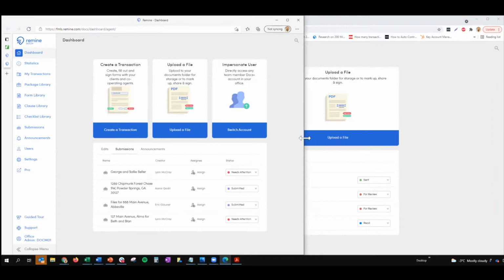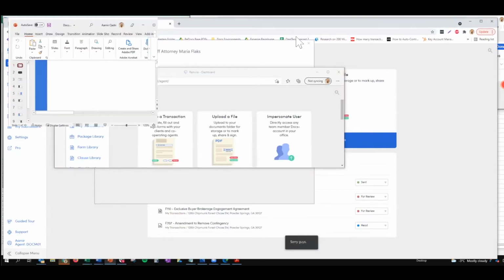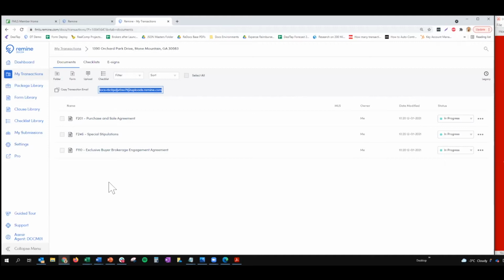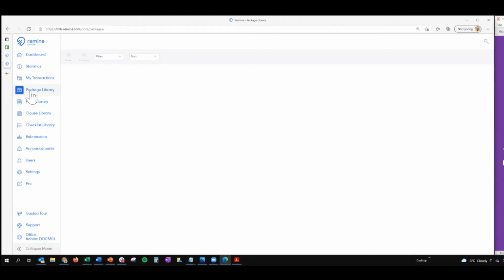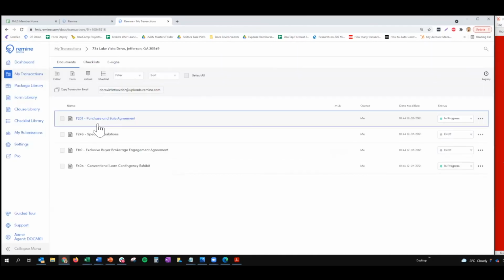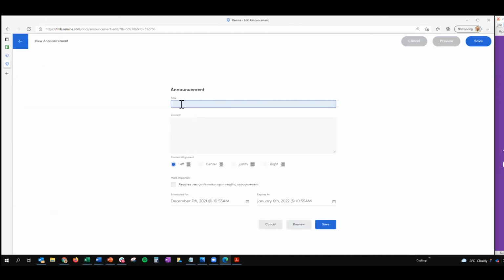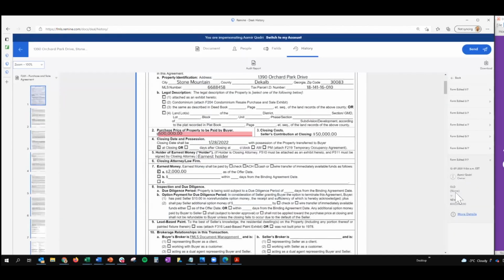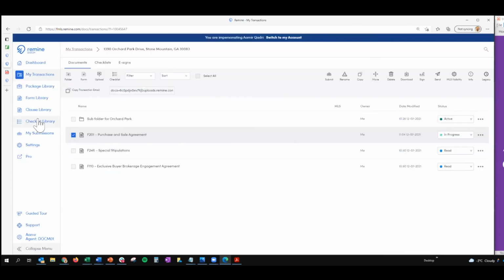Remine Docs+ Broker Tools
Welcome to Remine Docs+. Remine Docs+ is the newest transaction management system offered by MAR. This course is meant to function as an introduction to the Admin/Broker functionality of Remine Docs+.

In this webinar session we will cover:
-How to access and set up your Remine Docs+ admin account
-How to distribute Packages and Clauses to your office
-How to create a Transaction Folder and fill out Smart Forms
-How to manage submissions
-How to use the impersonation functionality and troubleshoot
-Where to go for additional support